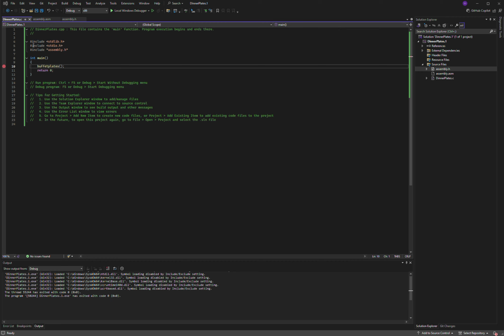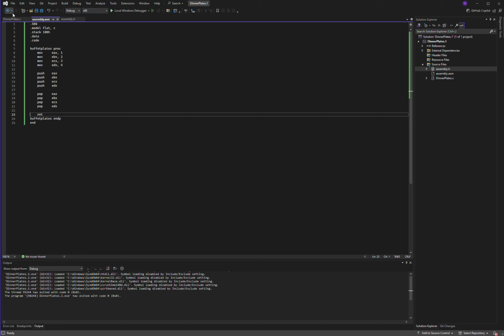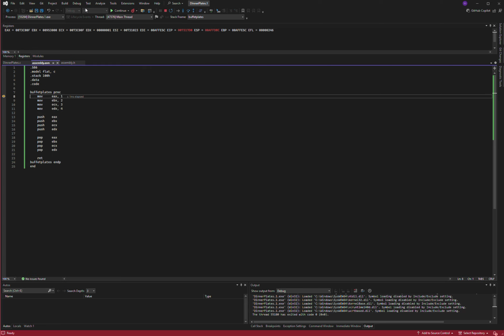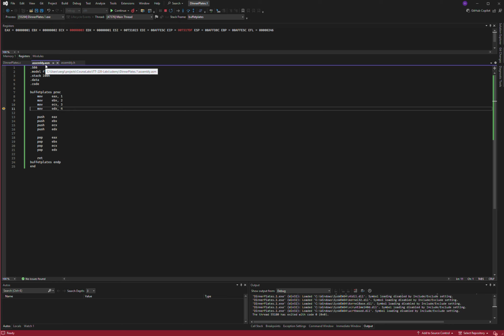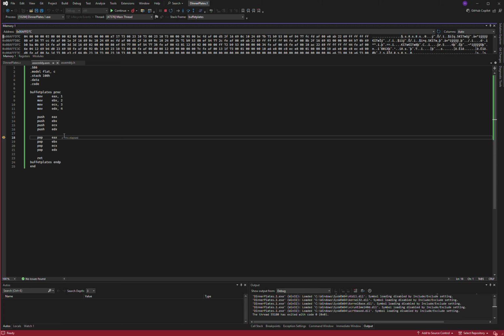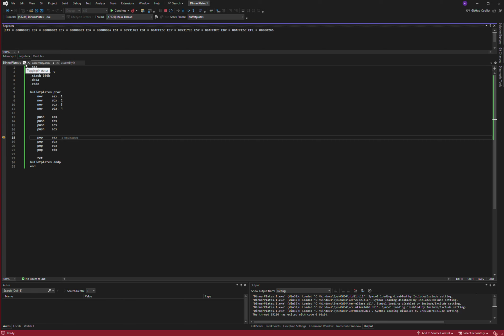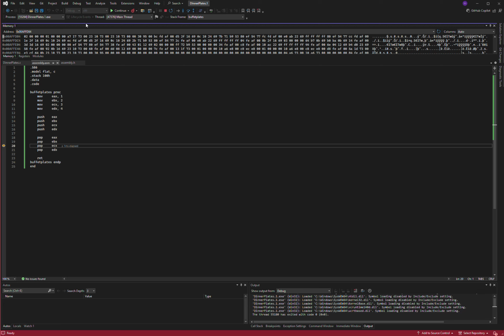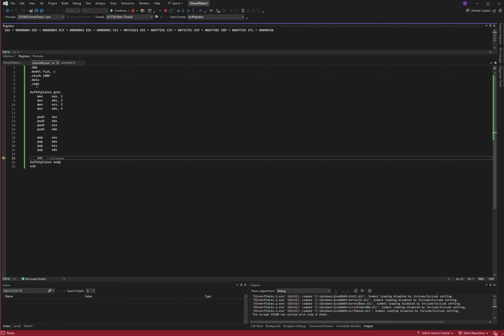mov, push, pop in assembly